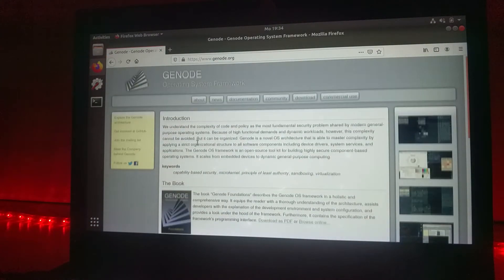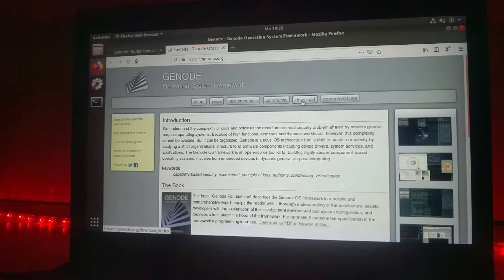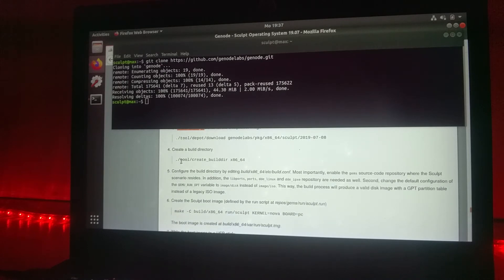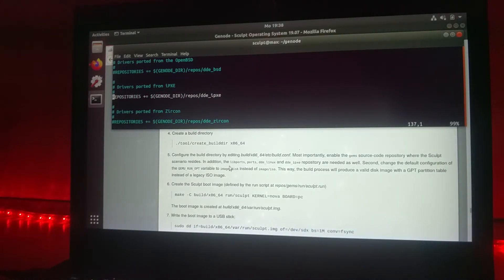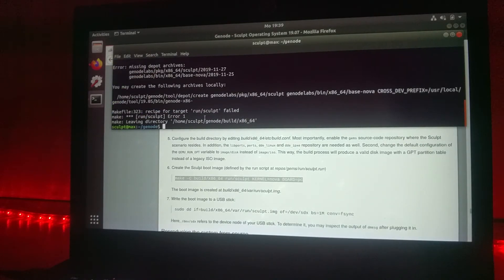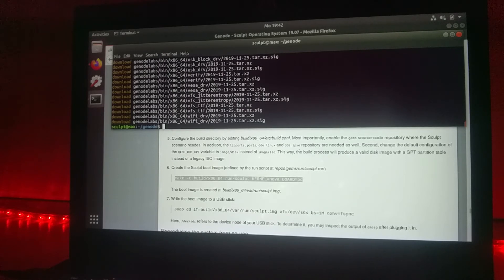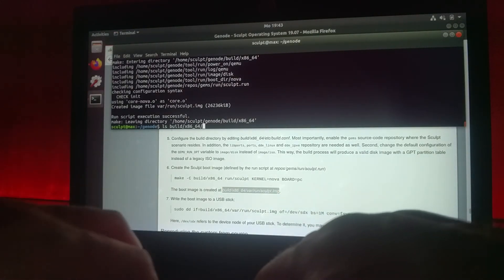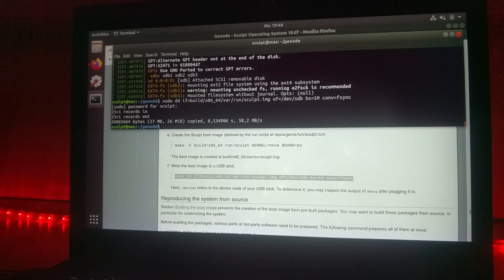Creating Genode's Sculpt OS image yourself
A short video about how to create the Sculpt OS image yourself based on a Genode framework release.